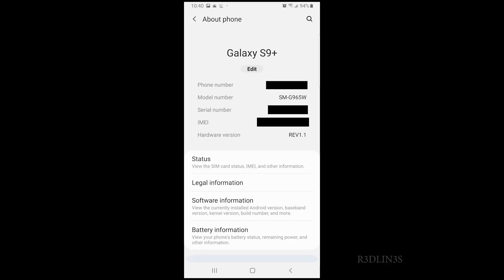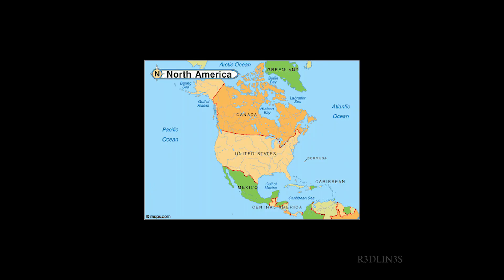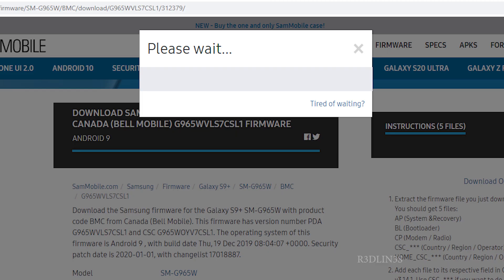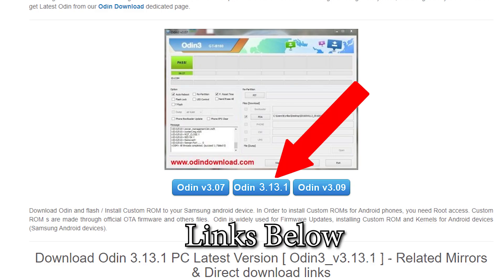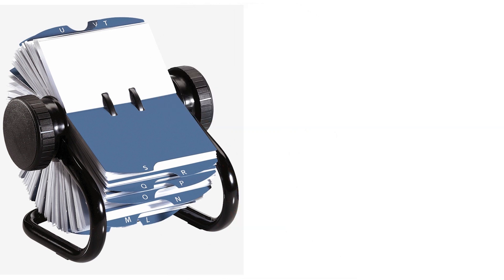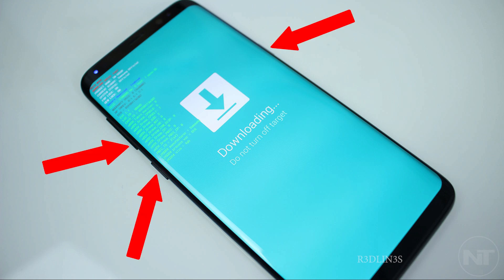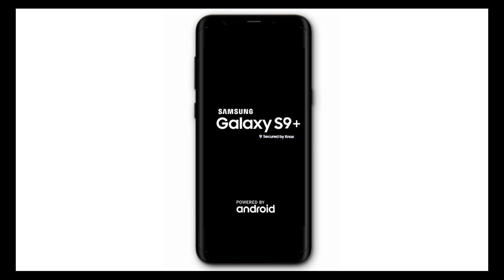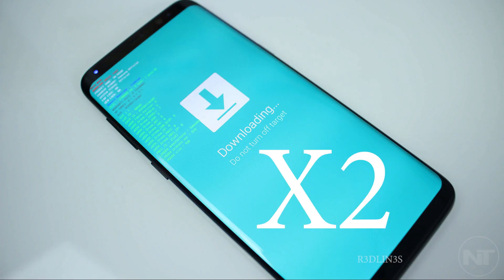How to Install Samsung Stock ROM/Flash Firmware With Odin - No Rooting | Complete Guide 100% Free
Flash firmware on any Samsung phone with Odin, this includes installing Samsung stock ROMs. This is a complete guide that is 100% Free and easy to do. I show you how to flash your Samsung firmware to a different CSC region. I show you how not to get stuck while you are flashing the firmware on your Samsung phone and how to avoid a few issues that I encountered while installing Samsung stock ROM on my Samsung phone.
You do not need to Root your phone to complete this Samsung firmware flash.

Steps to flash any Samsung phone:
1- Find your model of phone: Setting- About Phone
6- Populate Odin with the firmware files.
10- Put the Samsung phone into download mode and reboot again back to download mode.
11- Plug your Samsung phone into your computer only, not a usb hub or anything else.
12- Press start in Odin
13- Cry and scream in joy, like the vid, tell me how it went!